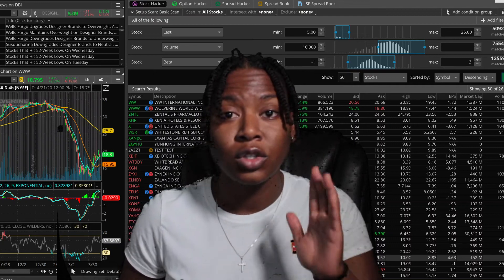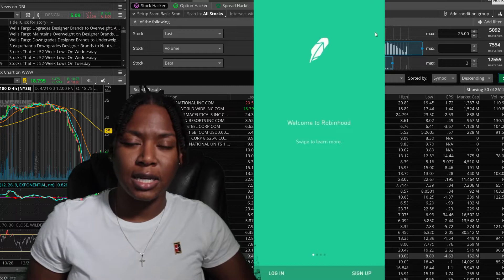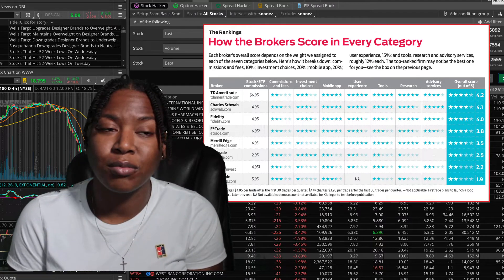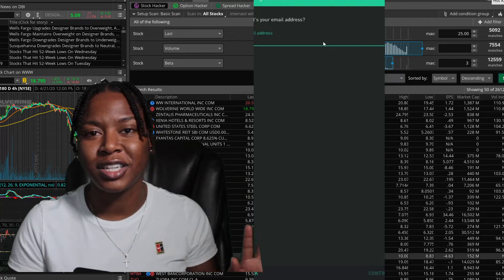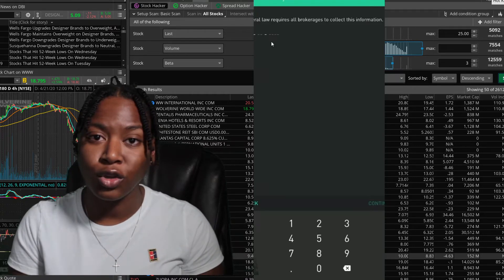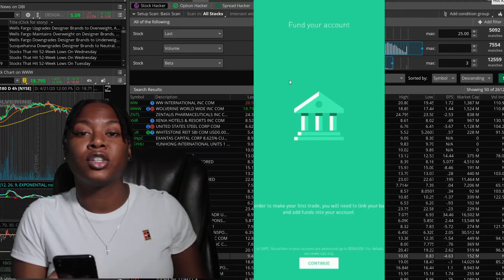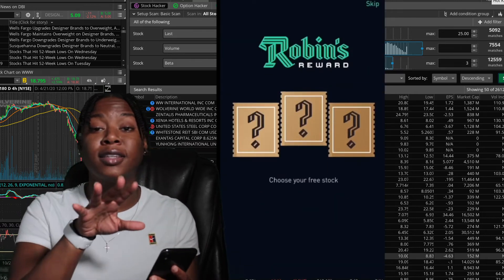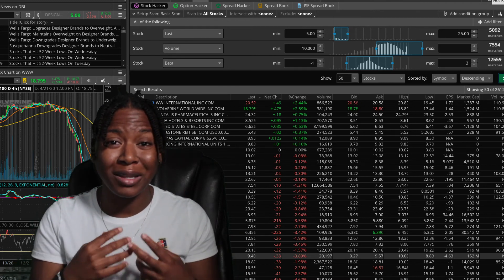How To Download and Set Up Robinhood | Claim Your Free Stock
Learn the basics of downloading and setting up the Robinhood App to start Stock Trading today.